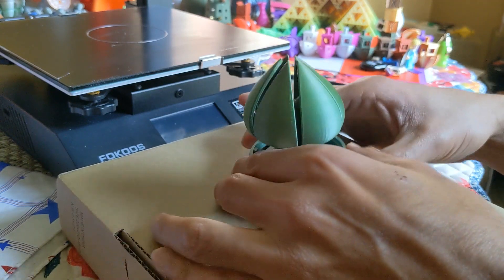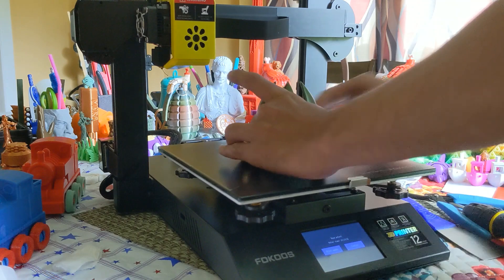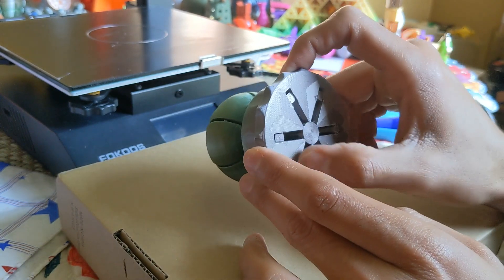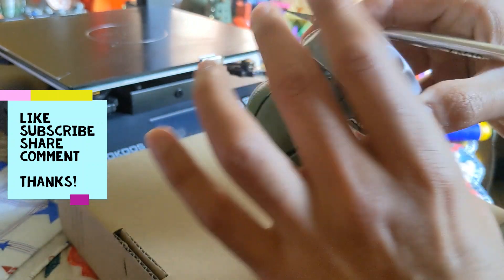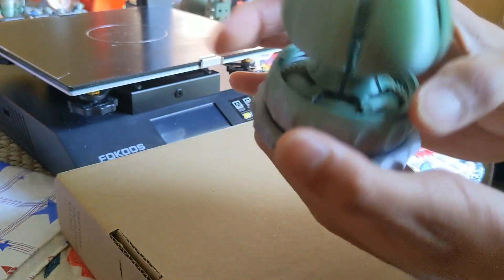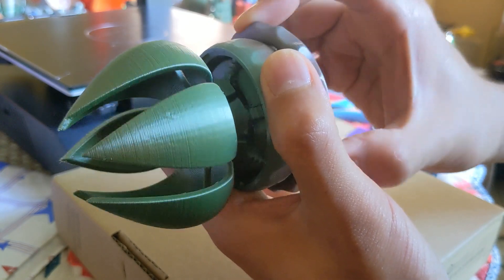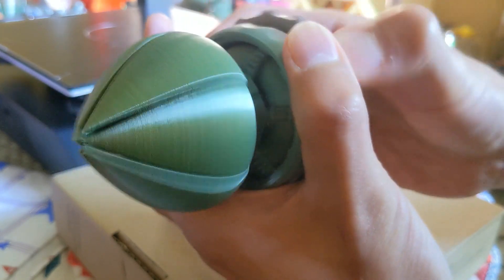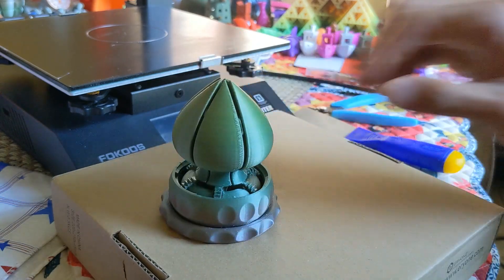How To Print Valentines Day Blooming Flower Gift Box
In this video we'll see some tips on Post Processing for this brilliant print-in-place design - Valentines Day Blooming Flower Gift Box

A well calibrated machine is needed, in order to get this to model to print well on your machine.

Model STL:
CE3_VALENTINES_TWIST_BOX_ASSEMBLY_-_TRIM_TABS.stl
Valentines Day Blooming Flower Gift Box by FragrantAbyss

PRINTED ON: Fokoos Odin-5 F3 (Direct Drive machine)
FILAMENT:  Eryone PLA Steampunk Rainbow
CURA 4.10.0 Profile for DD:

HOW CAN YOU SHOW SUPPORT?

Timecodes
0:00 - 1. Print Demo-VDBFGB
0:30 - 2. Print+Printer+Filament--VDBFGB
1:14 - 3. Print Preview-VDBFGB
2:41 - 4. Post Processing-VDBFGB